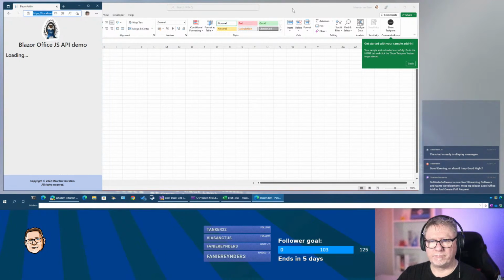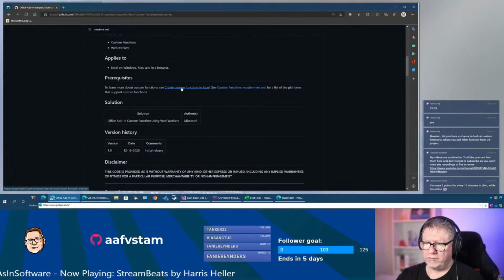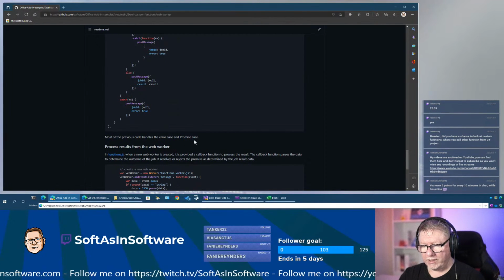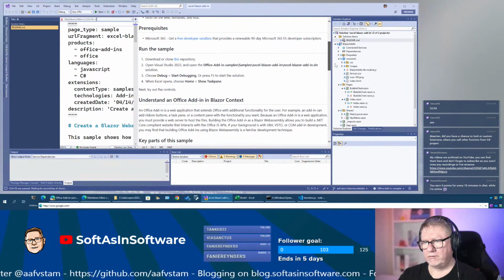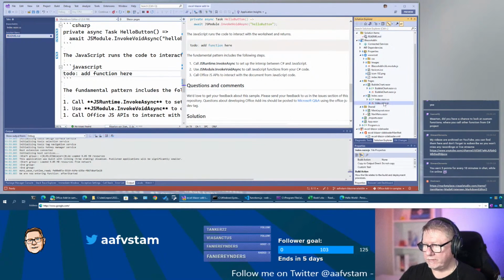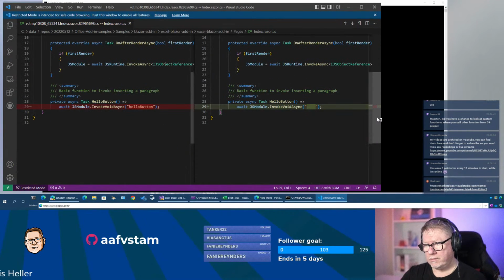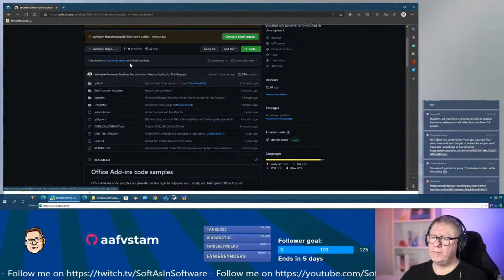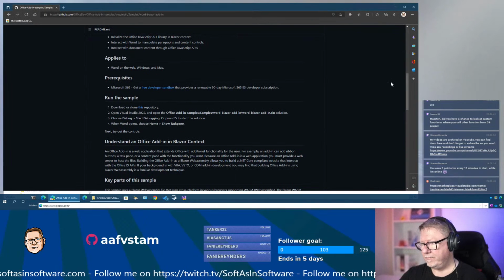Wrap Up Blazor Excel Office Add-in And Create Pull Request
Bit of an Ascension Day stream today, finishing our Blazor Excel Office Add-in to prepare it for another Pull Request. This means a lot of finetuning and starting two hours later than usual .